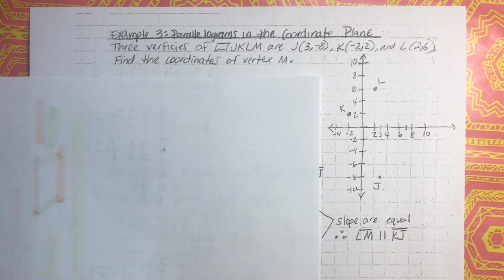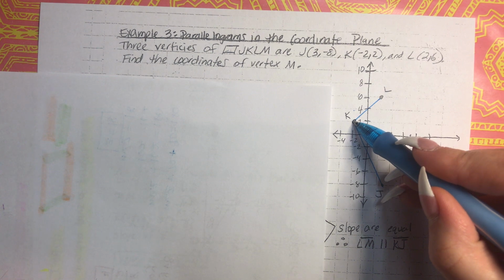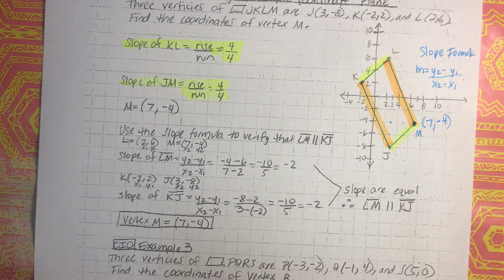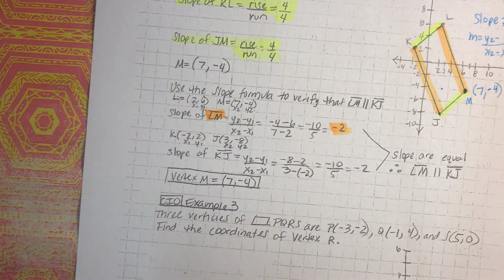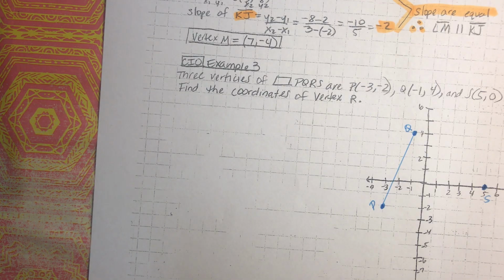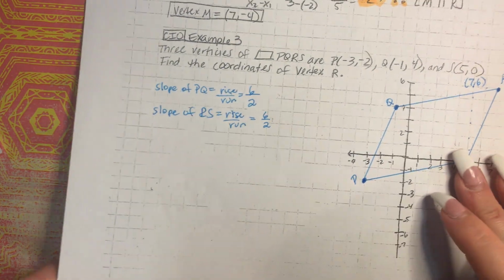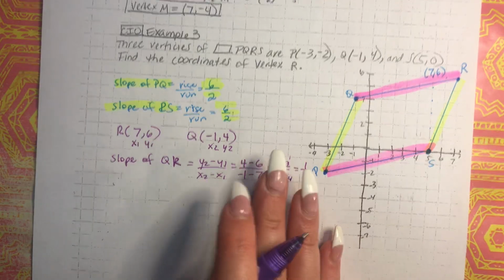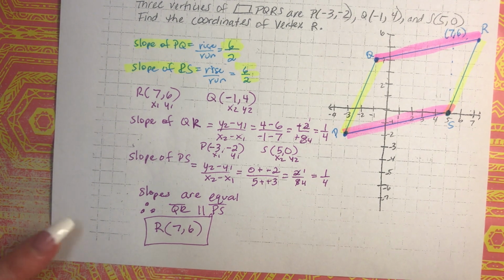Chapter 6.2 Parallelograms in the Coordinate Plane Ex. 3